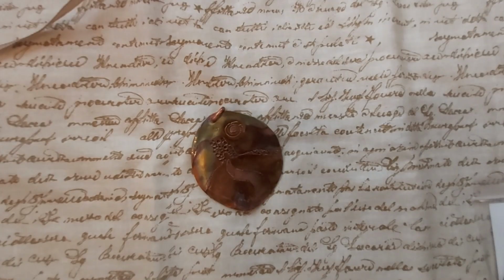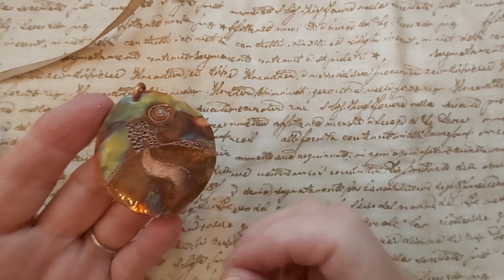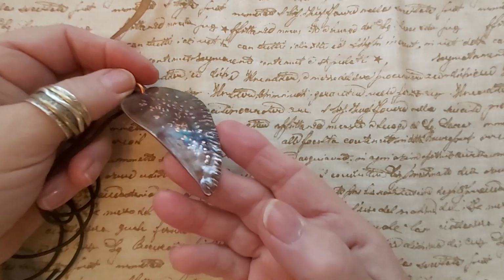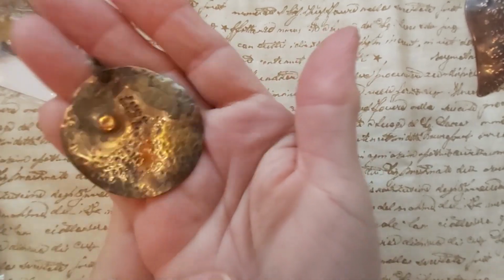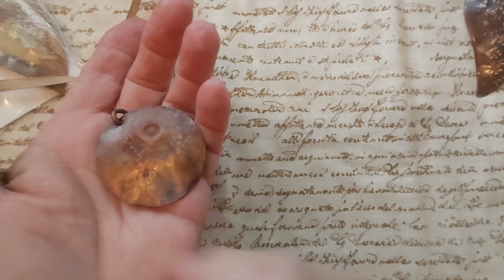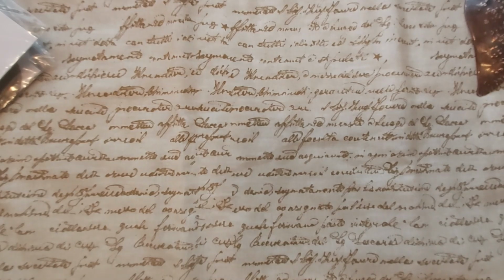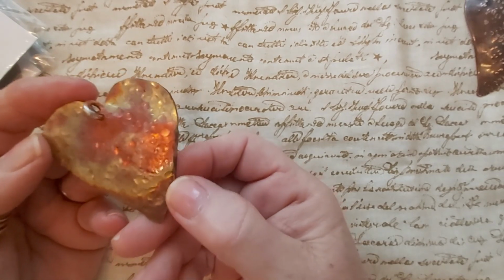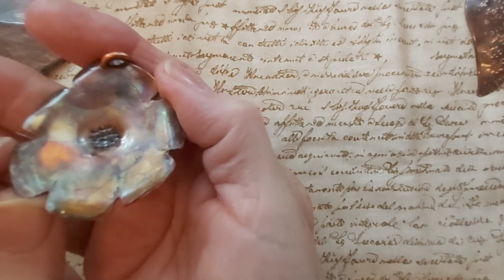Flokikraft Kreations !!!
Welcome to the Madwitch Cottage
today Im showcasing some amazing creations by my husband.  They are all unique and handcrafted.  Each one can be a pendant, a charm, keyring or bookring, the ideas for these are endless.  If you are interested in any piece, the photos at the end of this video really show the colours beautifully.

Madwitch x